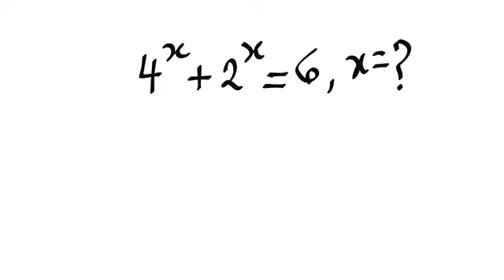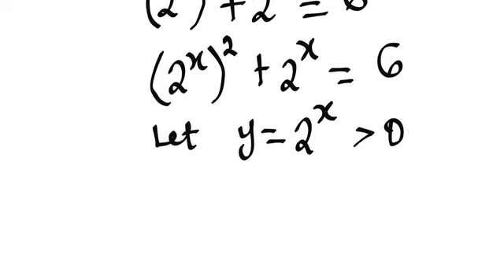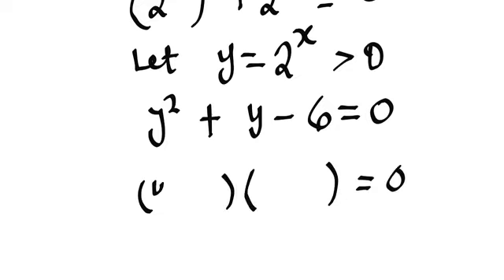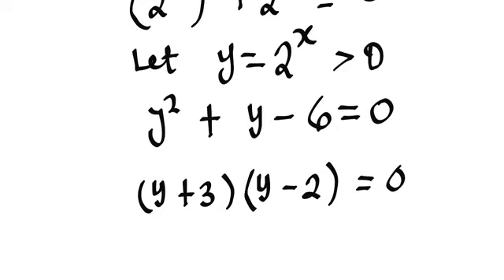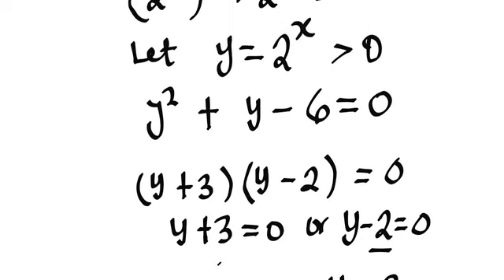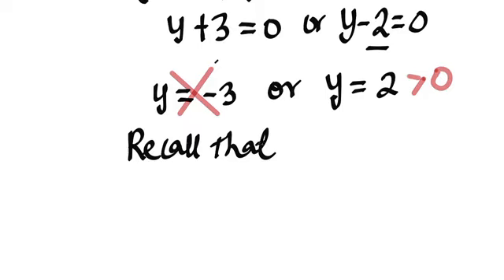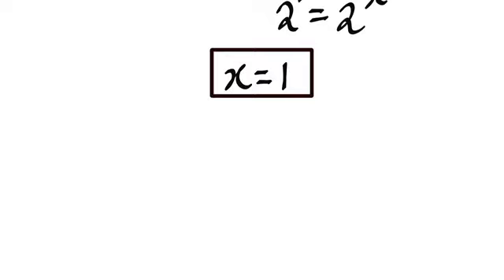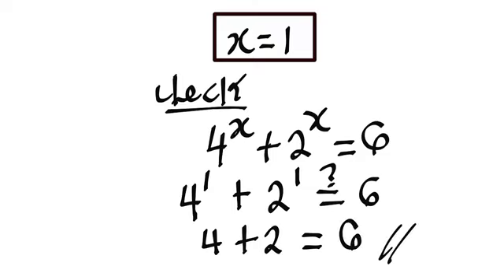Harvard's University Interview Question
Learn how to solve this Harvard's University Interview Question.